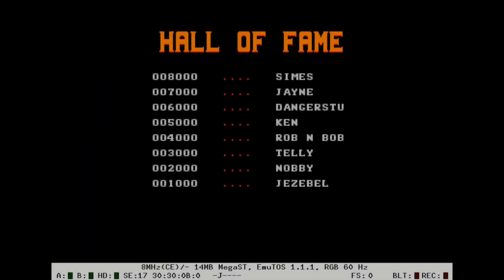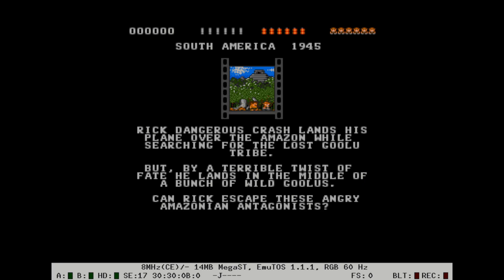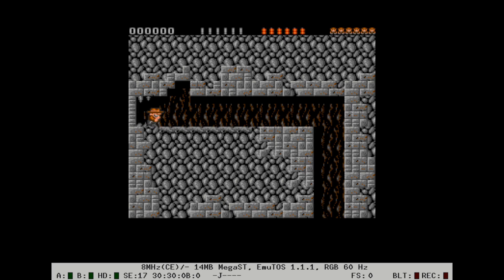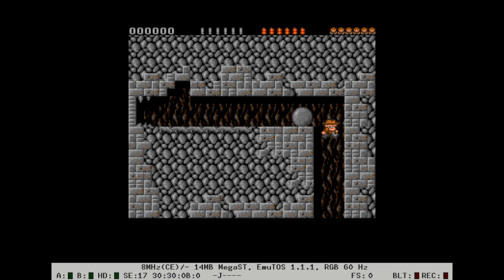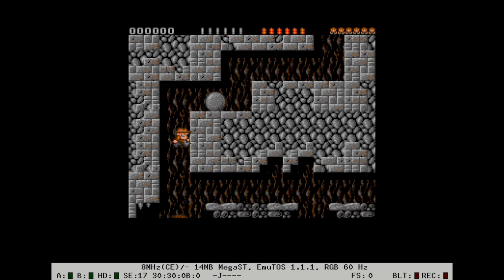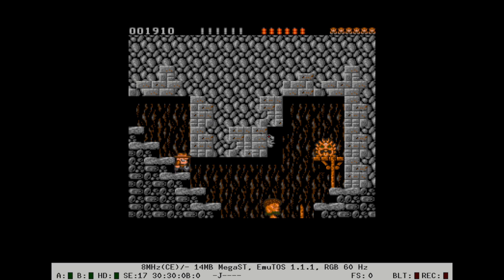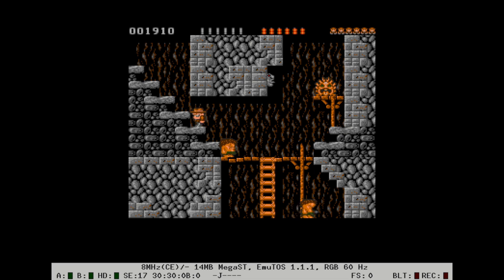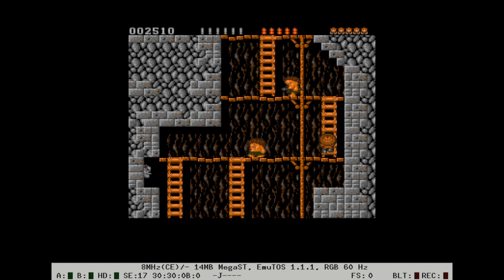Rick Dangerous (PC/1989) | Kuro Do Games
Here I present a new series where I review games, I know, original content idea. I'm trying to keep my channel afloat. Also this episode is more of a proof of concept and future episodes will be longer and have more effort put into them.